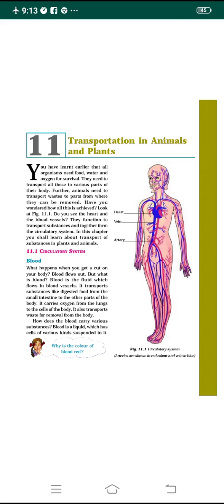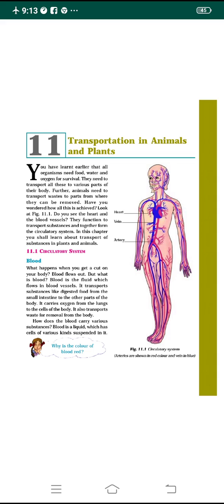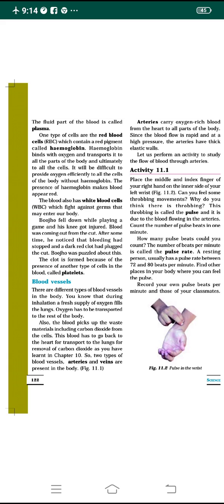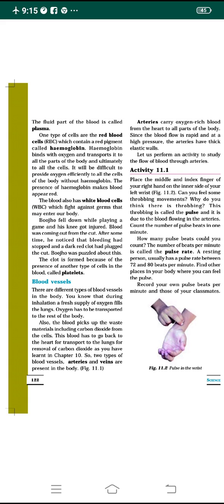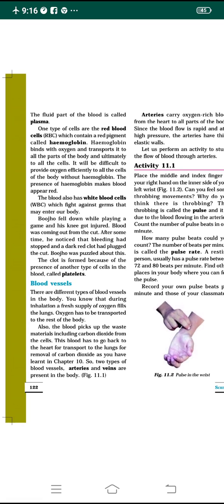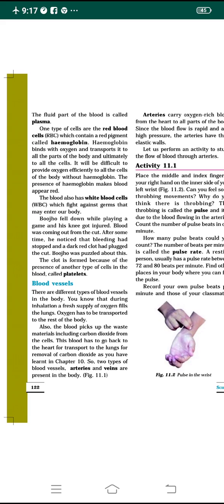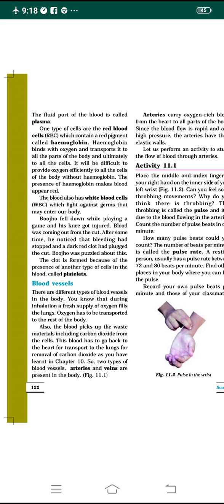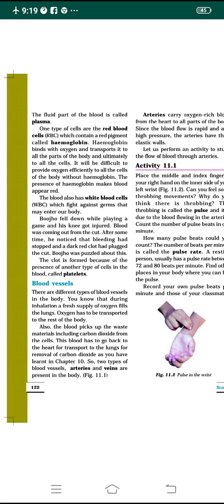CBSE_class_7_Science_cells of blood